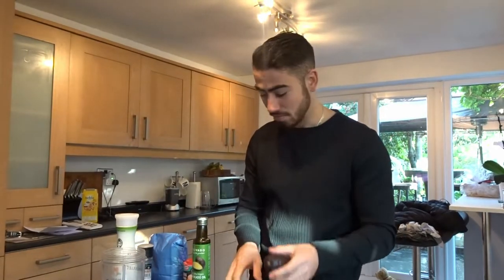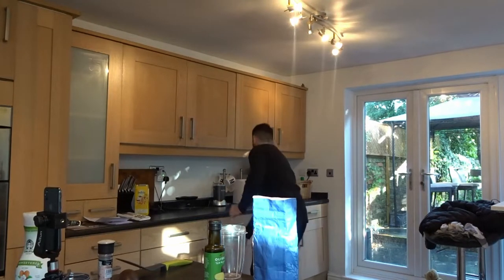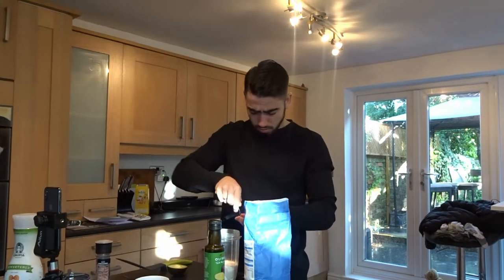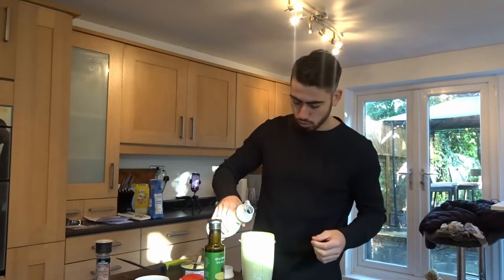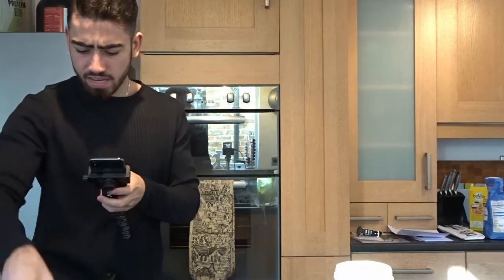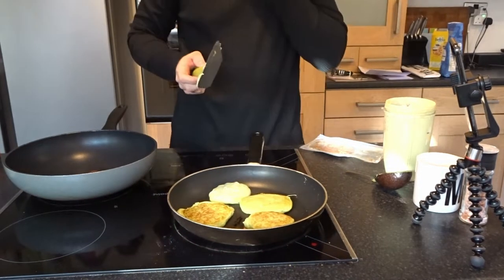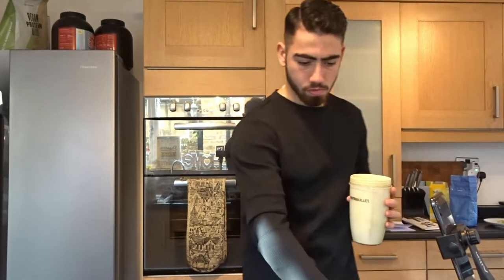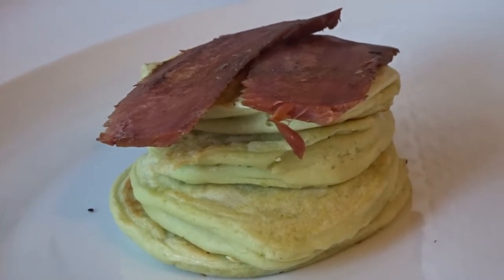Vegan Avocado Pancakes FAILED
Would you like to design & align your life, creating powerful habits, unstoppable confidence & gaining self-love?